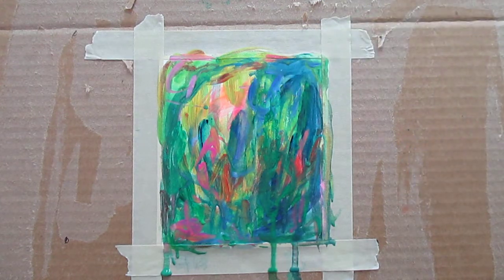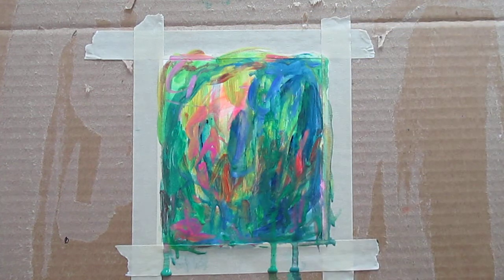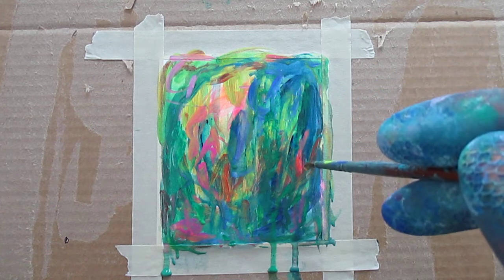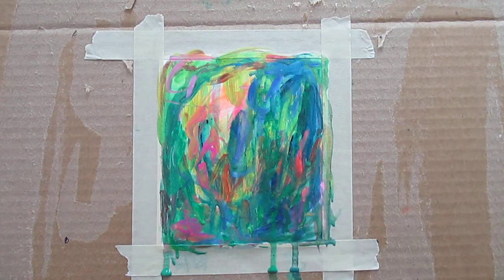Aliens in the Paint abstract demo by Award Winning Artist Kendall F. Kessler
Much to my surprise when this Suggestion painting dried I could see faces that looked like faces in Science Fiction movies so I brought them out. The one all the way to the right looked like it had a hooded cape on.

About Me

I live to paint and it is important to me to find homes for all of my creations.  I have originals and prints in thirty-two states, Canada, Germany, Russia, England, Switzerland, India, and Australia.

I also have artwork in the collection of Hollywood actress Morgan Fairchild.